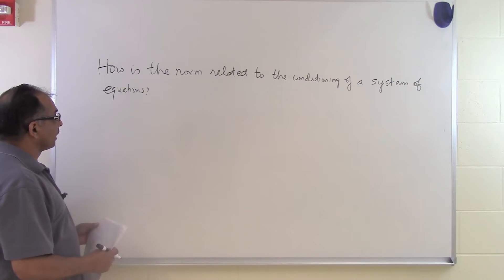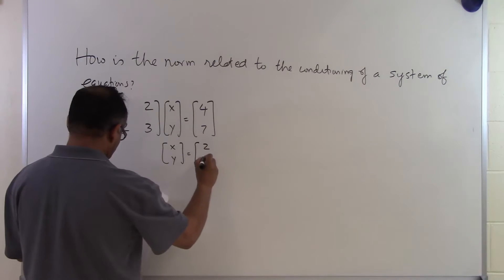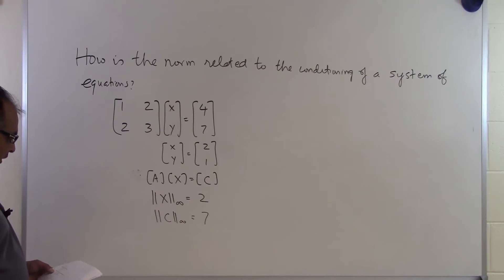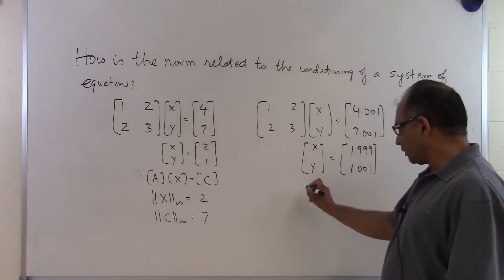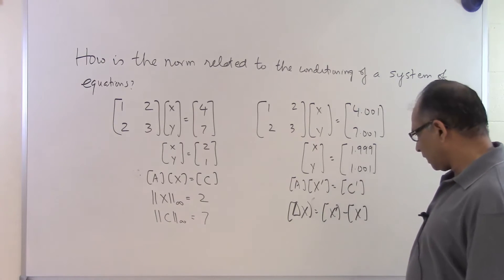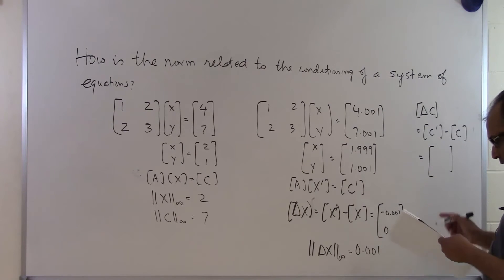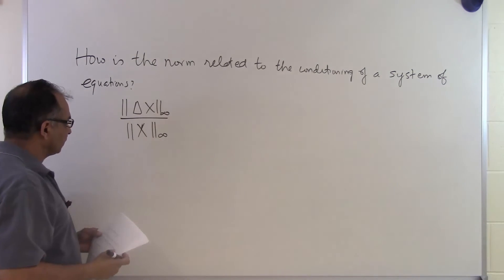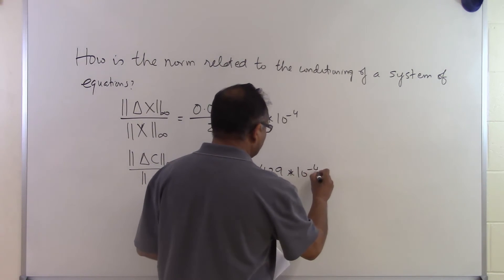Chapter 04.09: Lesson: How is the Norm Related to the Conditioning of a System of Equations: Part 2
Learn how is the norm related to the conditioning of a system of equations part 2 . For more videos and resources on this topic, please